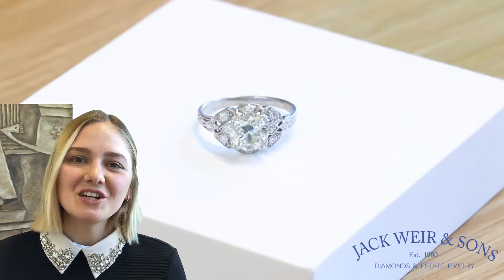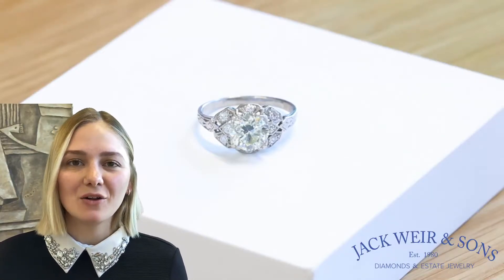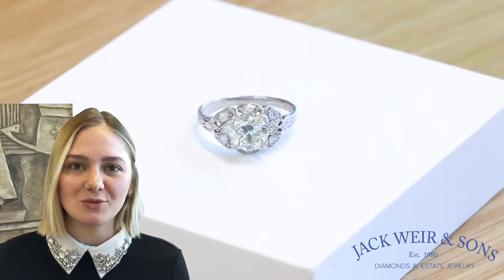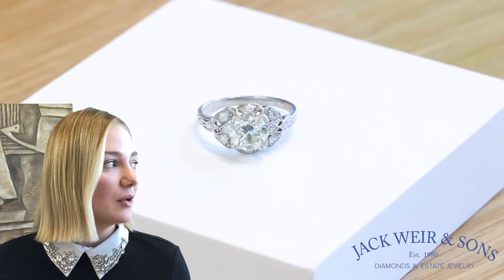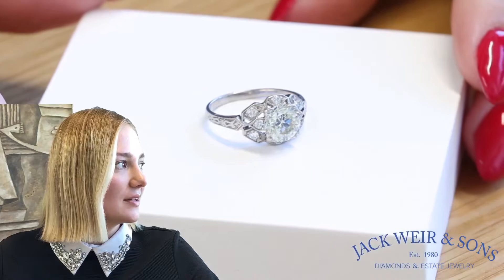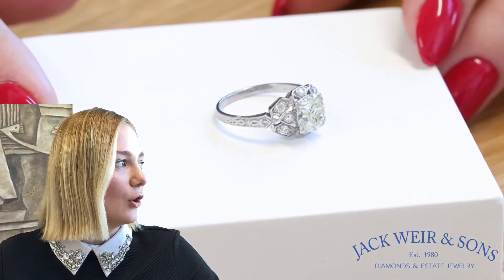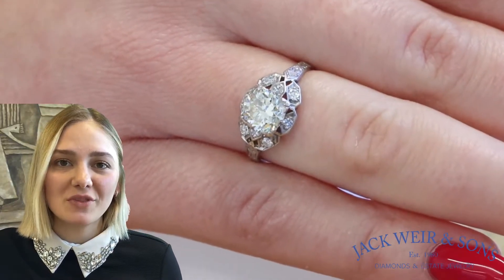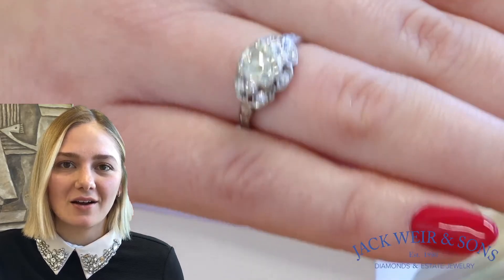Antique Art Deco 1.55 Old European Cut Diamond Platinum Engagement Ring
You will love this charming engagement ring with lots of history. It is made for you if you appreciate treasures from the past featuring symmetry and delicacy in the best Art Deco traditions. The main diamond is an Old European Cut approximately 1.55 carat, M color, VS1 clarity. Accented by 8 single cuts approximately 0.20 carat, G-H color, VS clarity. Stamped 10% iridium, platinum. Circa 1930's.
Size 6 1/4 and can be resized if needed.